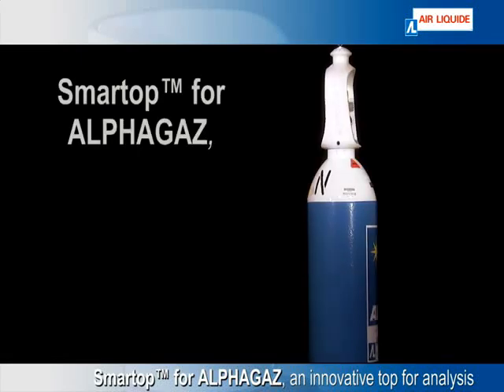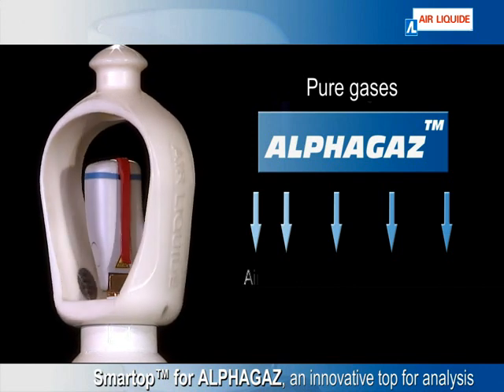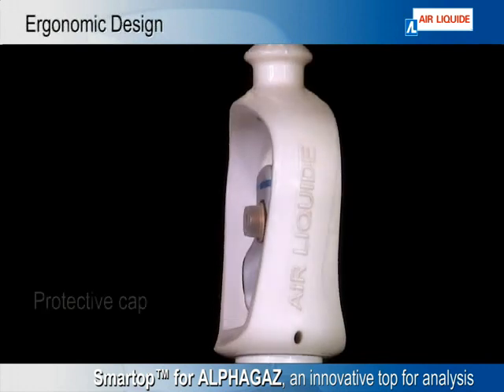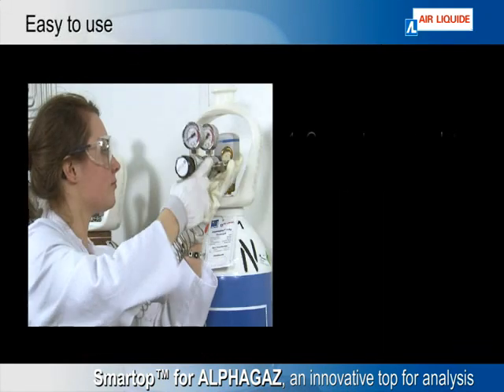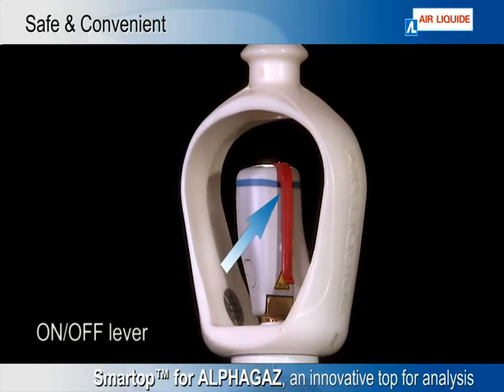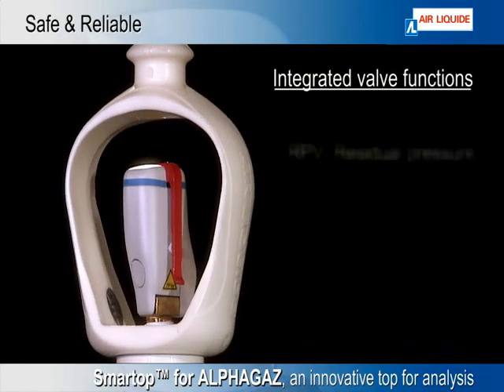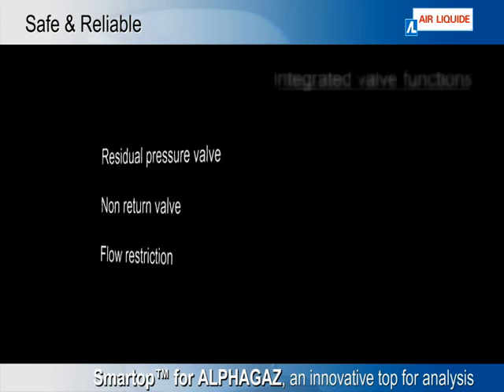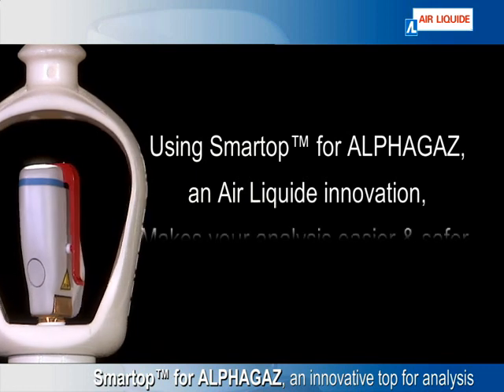Innovative SMARTOP™ valve and SCANDINA™ Cap from Air Liquide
For specialty gases exclusively from Air Liquide. Simplifies gas handling and improves safety. Available with ALPHAGAZ™ 1 pure specialty gases and ARCAL™ welding gases. SCANDINA™ caps are also available for EPA protocol gases.